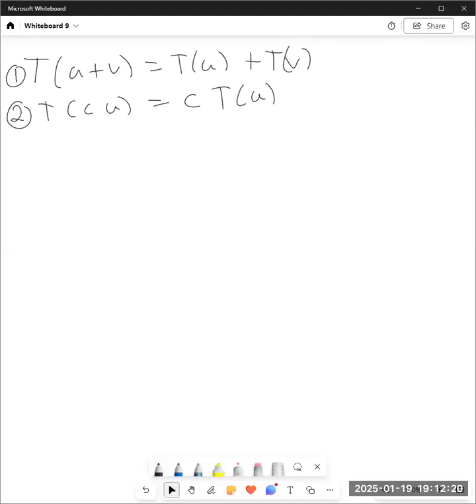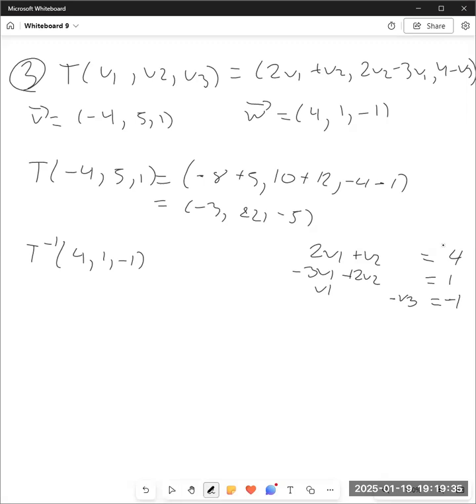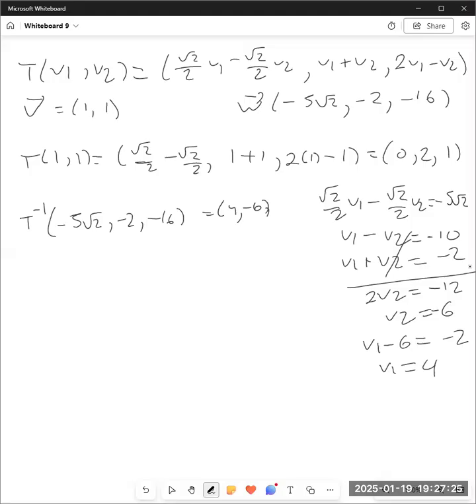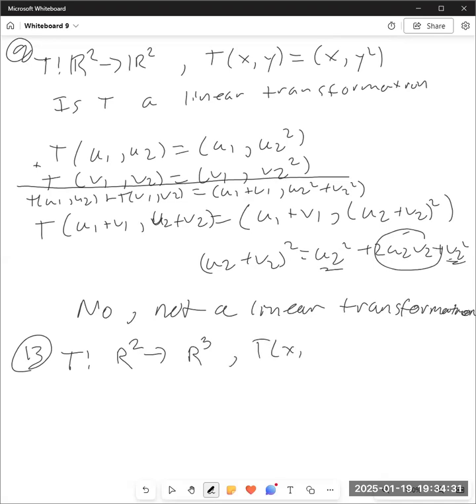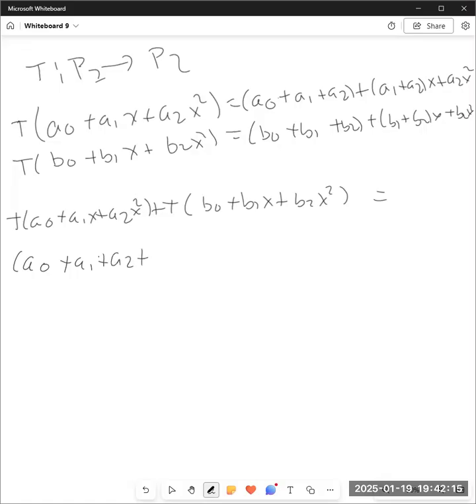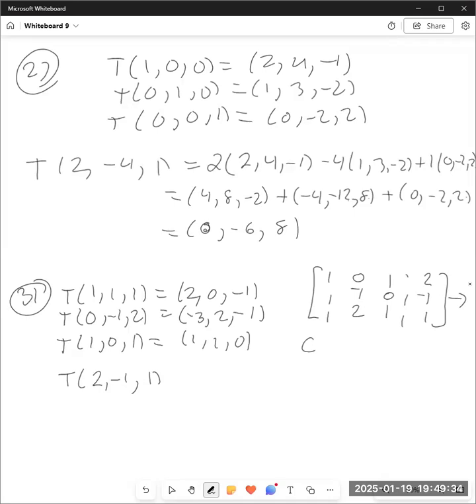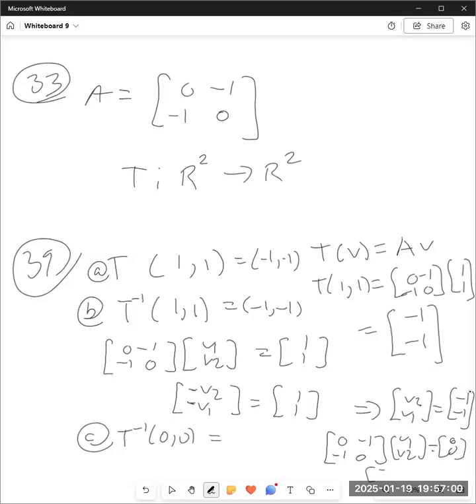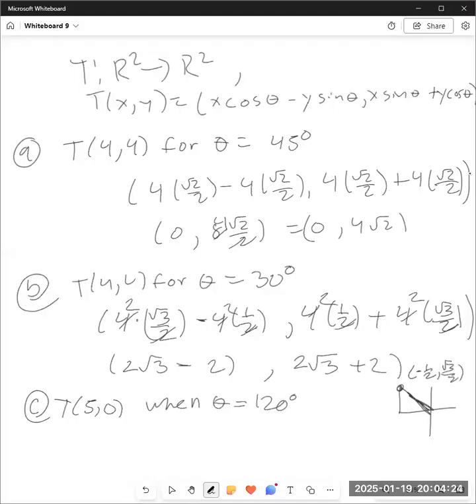Introduction to Linear Transformations (Section 6.1)